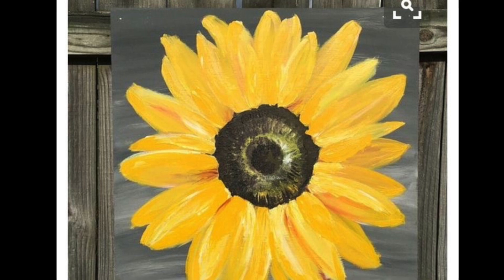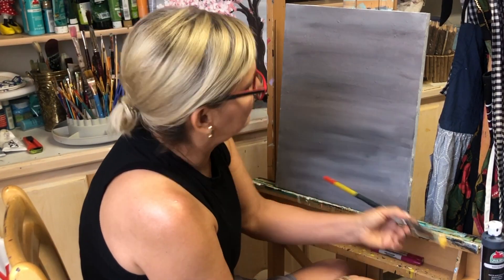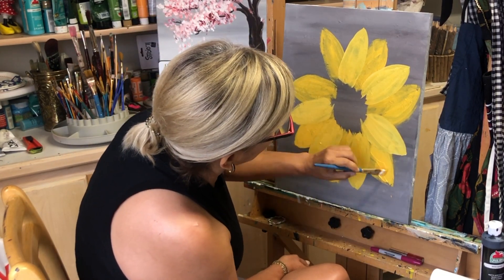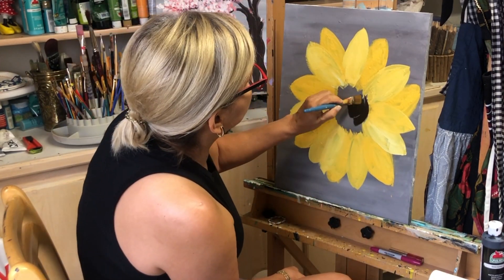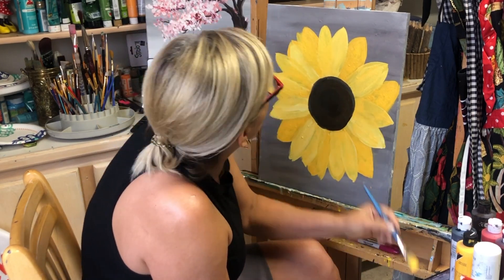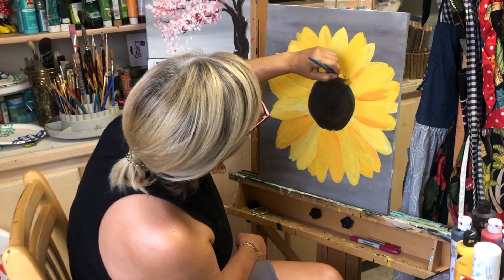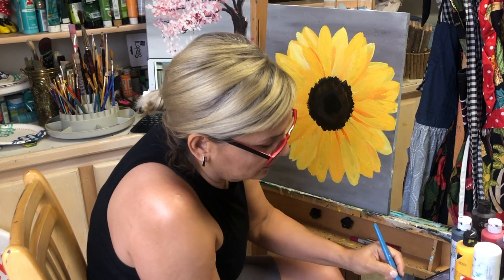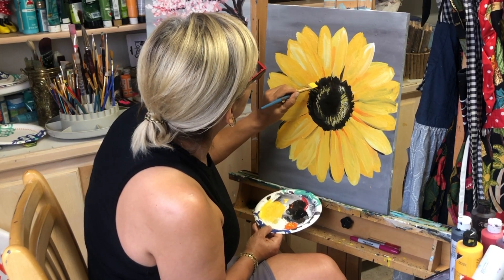LET'S PAINT A SUNFLOWER (TUTORIAL) acrylic paint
Today we are going to PAINT A SUNFLOWER, tutorial for a painting, this is a easy painting for you to start this beautiful way of art.

we are going to need:
5 color acrylic paint
yellow
orange
black
brown
white

You can find some of my work on my shops online, from my are, drawings, dolls, paintings and antiques.